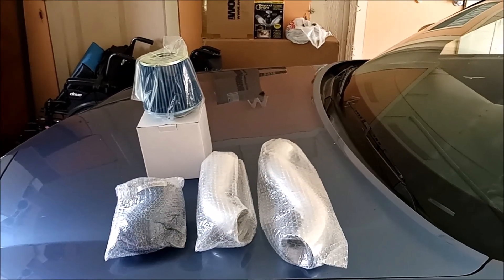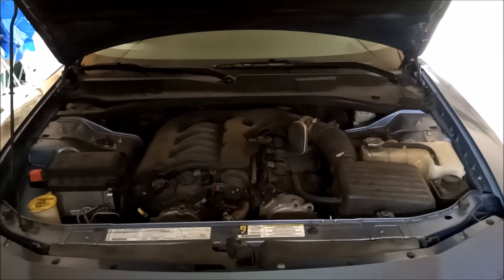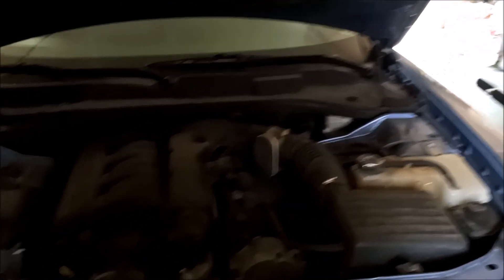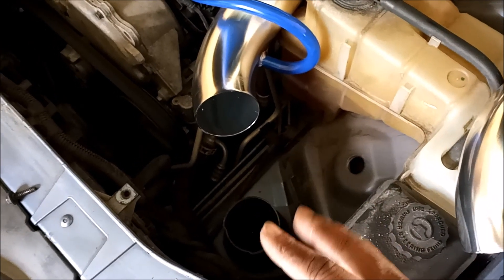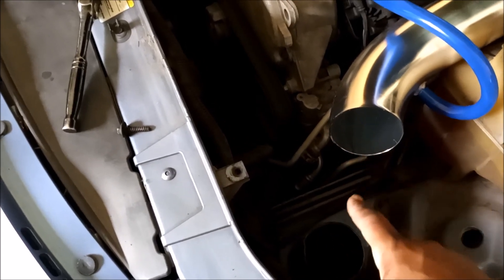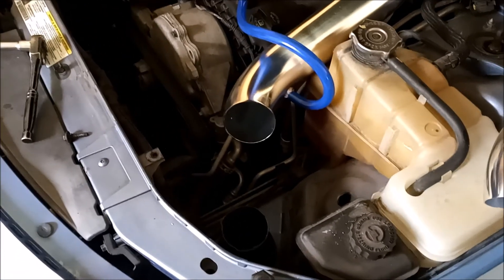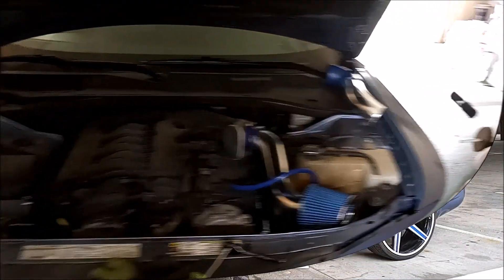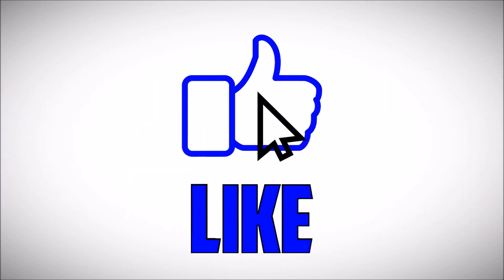2007 Charger V6 SXT gets a New Air Intake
Just got a new Intake for the Charger nothing fancy ..